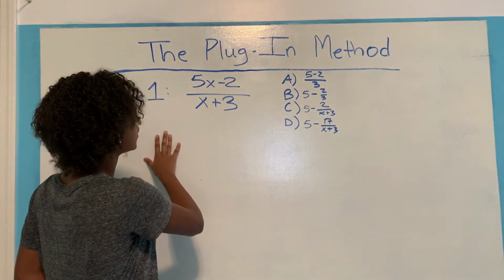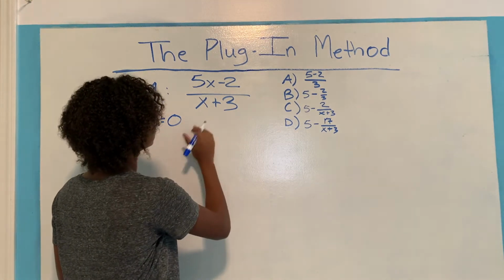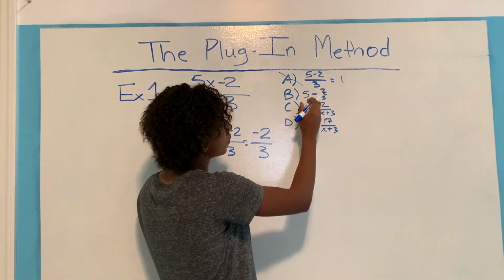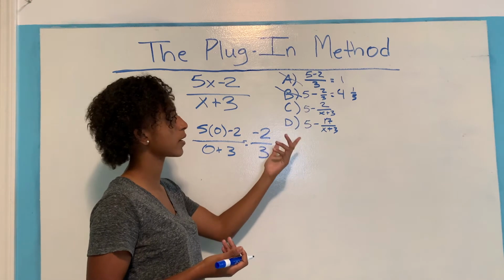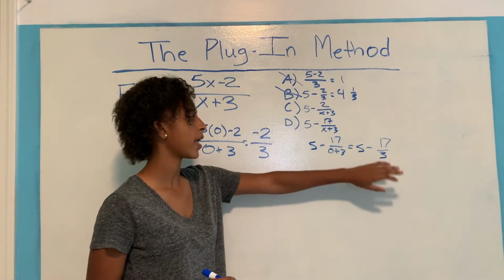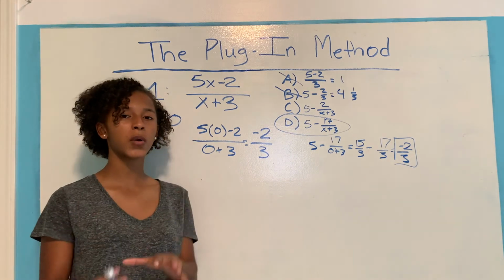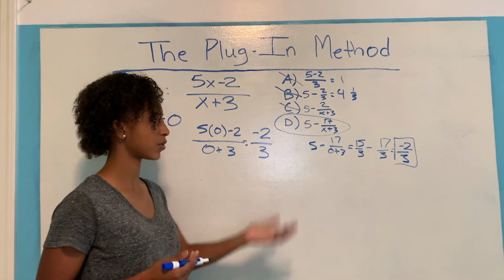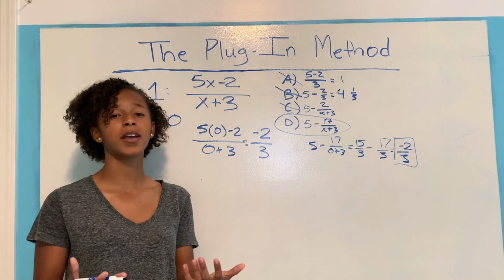The Plug-In Method (Part 2)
This video is dedicated to explaining the plug-in method, a technique where you pick your own values to test to get your answer. I would advise you to use it mostly on problems that I demonstrate in the video, as using it on majority of the math section might make you run out of time.

**I suggest watching my other plug-in method video before this one for more clarification on the subject.